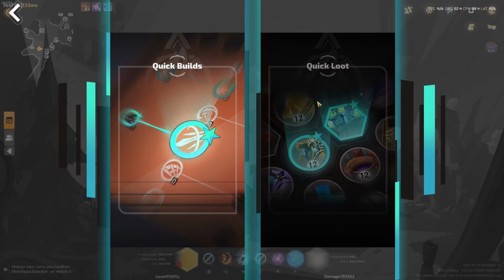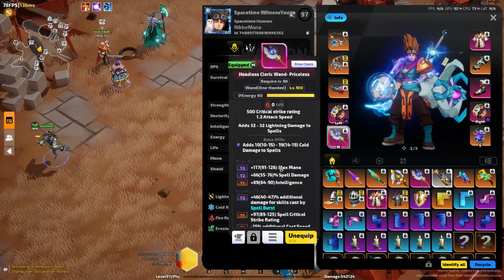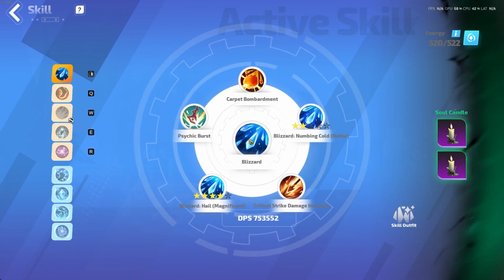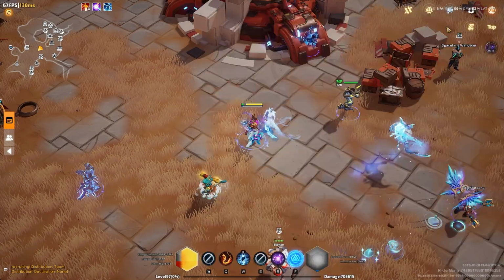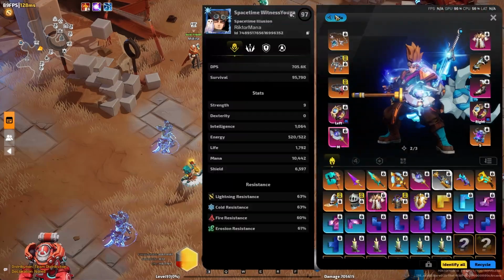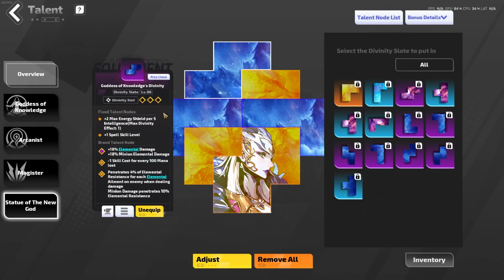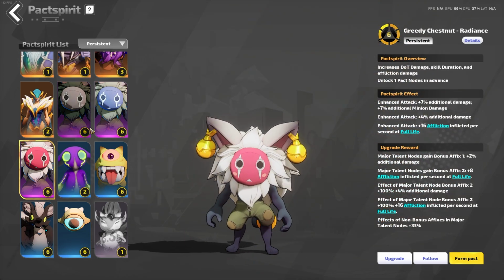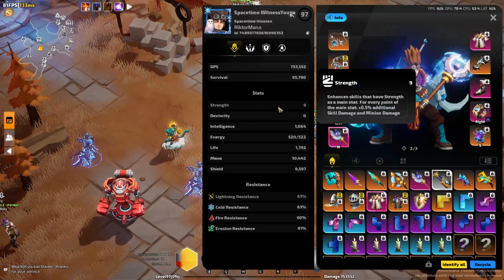Torchlight Infinite SS7: Youga Illusion Mana Stacking 20B DPS T8-2 + Profound (Update 3)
An update to Youga Mana Stacking Build on SS7. Torchlight: Infinite SS7

0:00 Intro
2:20 Gear
7:12 Items Tested
9:34 Skills and Candles
15:26 Passives and Slates
25:53 Hero Traits and Memories
28:54 Spirits
35:00 T8 Profound Map
37:54 T8-2 Map
39:29 T8 Traveler

Build Code
oiGsv+BjEe+T3wAAAAAADA==